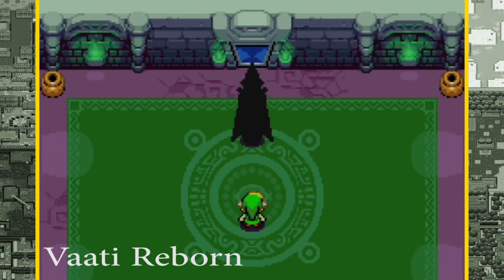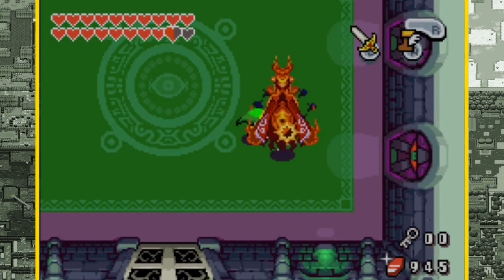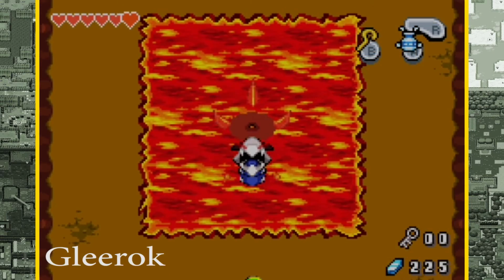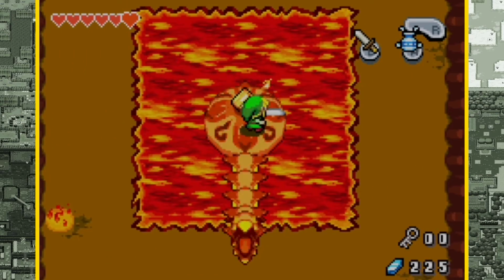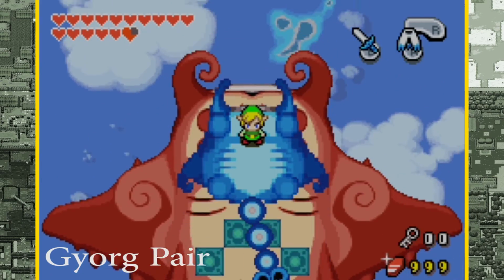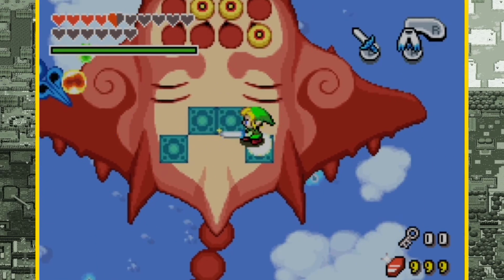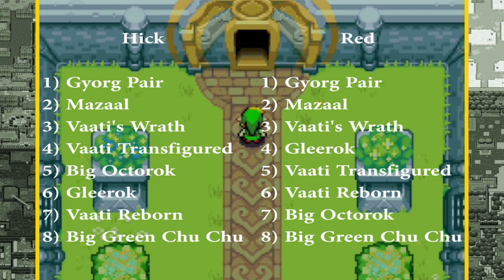Legend of Zelda Minish Cap Boss Ranking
We rank the 8 bosses in Minish Cap (we split the final boss into 3 parts) and then present our individual rankings at the end.